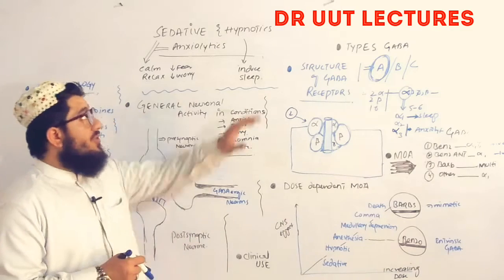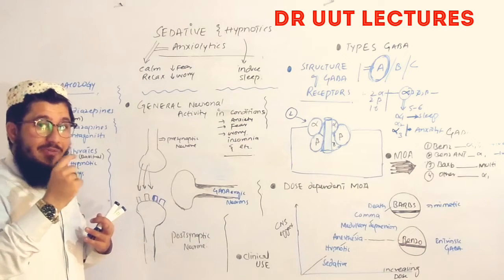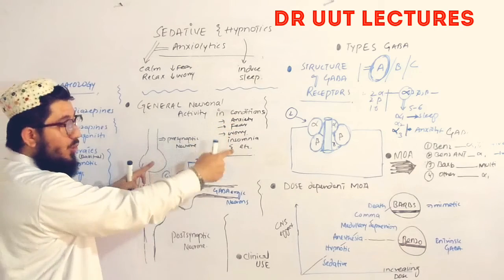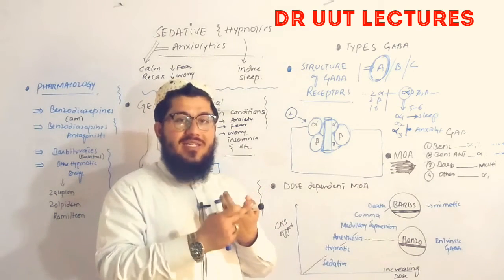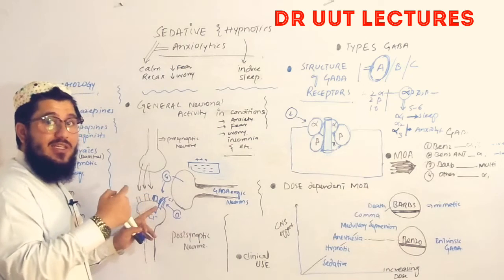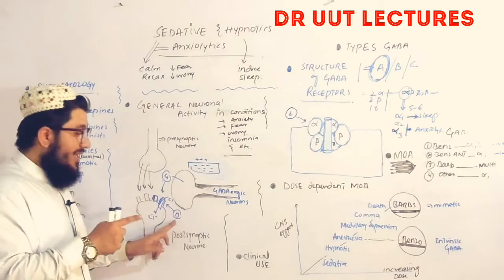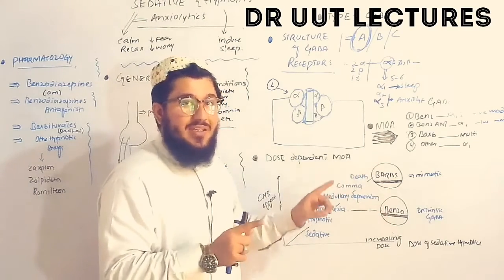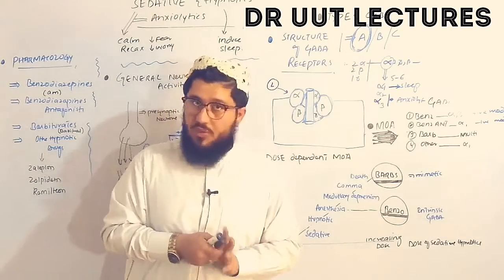pharmacology- sedative and hypnotics ||anxiolytics and hypnotics pharmacology by Dr uut